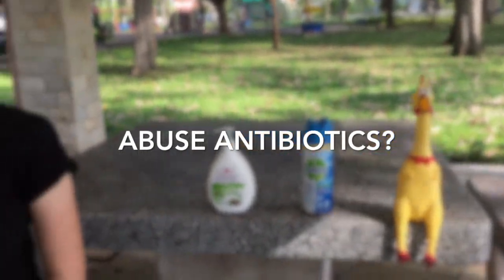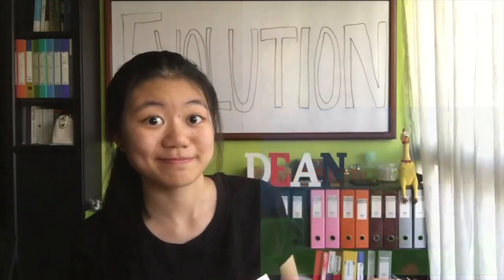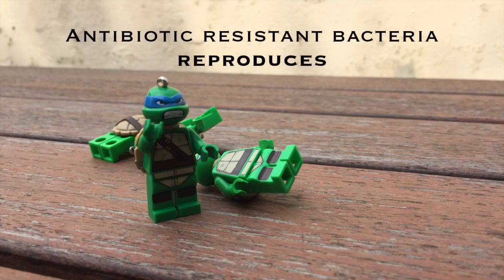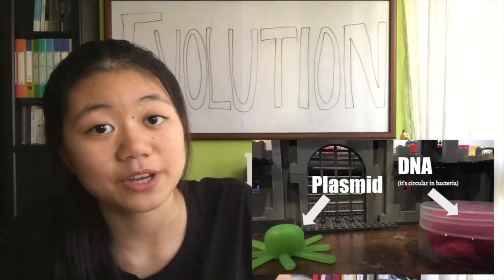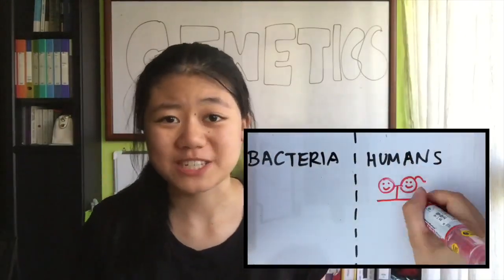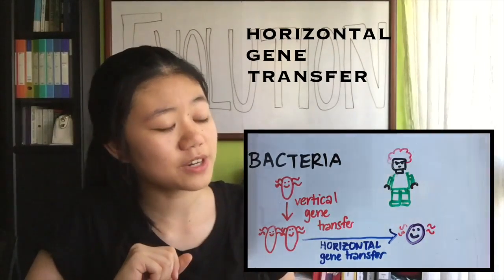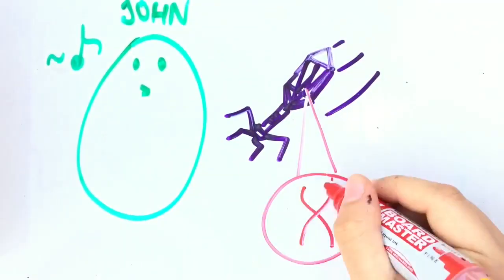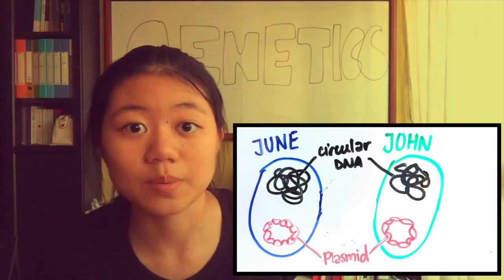Deanna See, 17, Singapore: Winner 2016 Breakthrough Junior Challenge